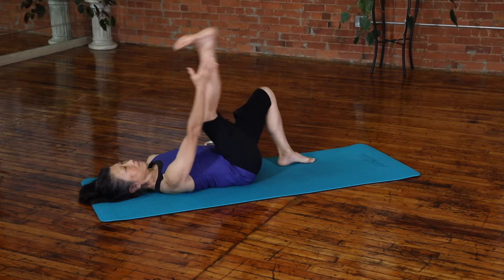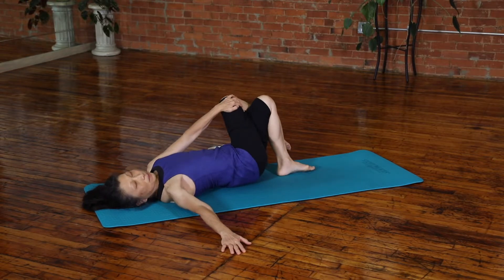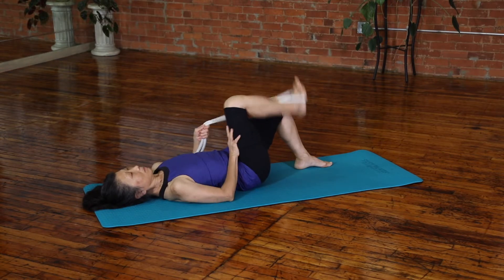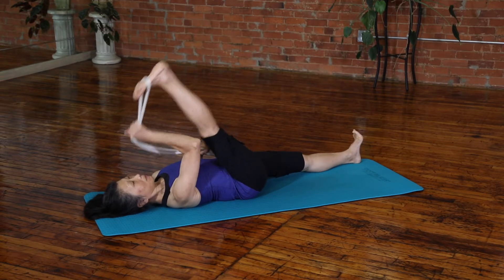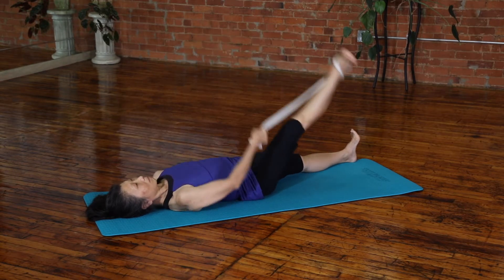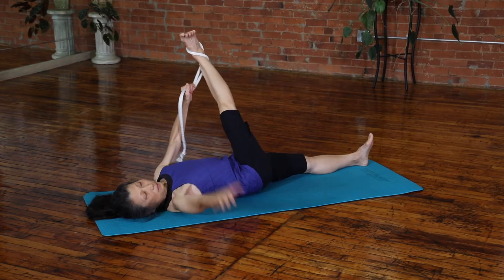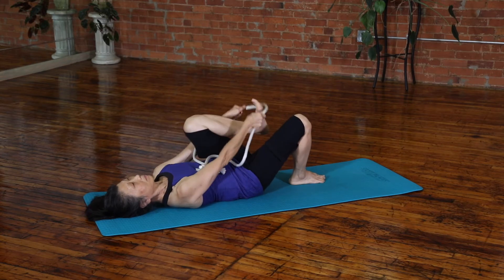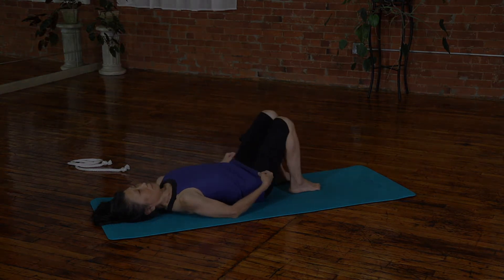Active Isolated Stretching of Hamstring Sequences demonstrated by Ching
Active Isolated Stretch of Hamstring Sequences demonstrated by Ching